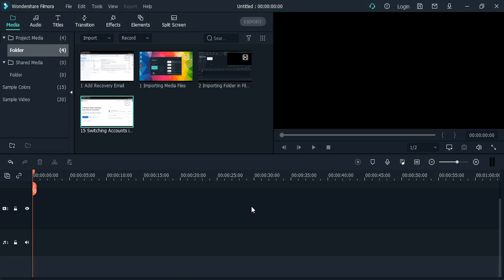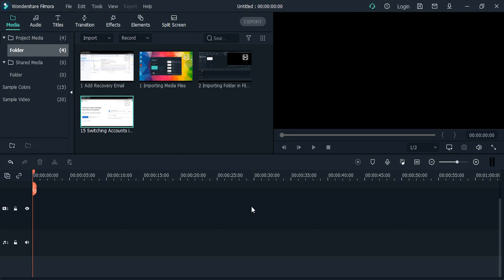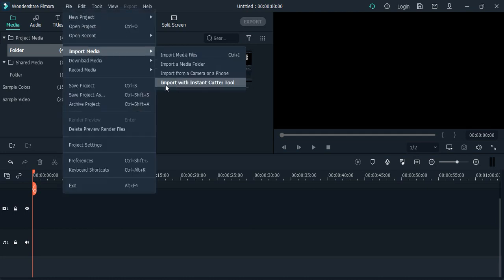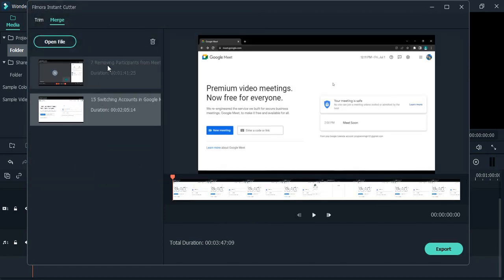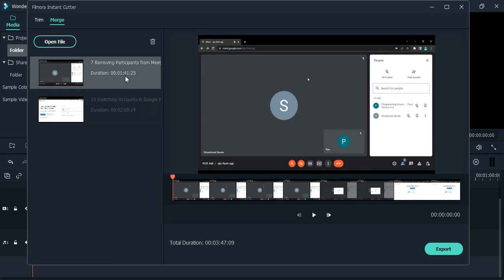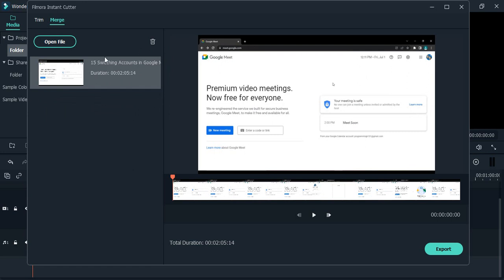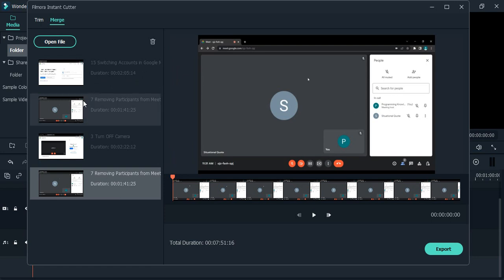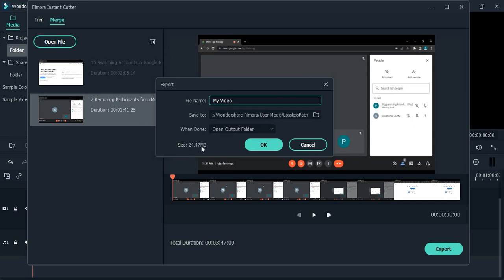How to Merge Videos in Filmora | How to Merge Videos quickly Without Losing Video Quality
How to Merge Videos FAST Without Losing Video Quality